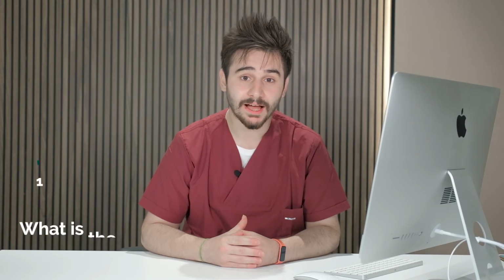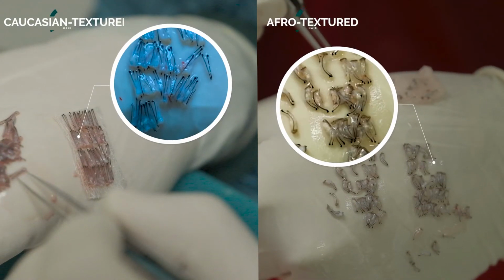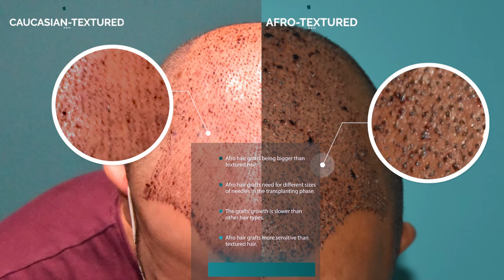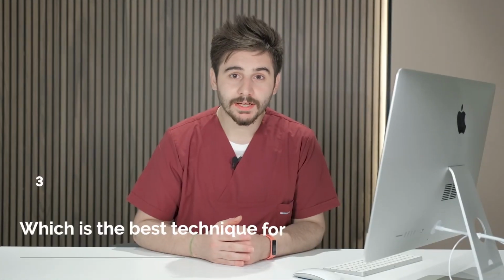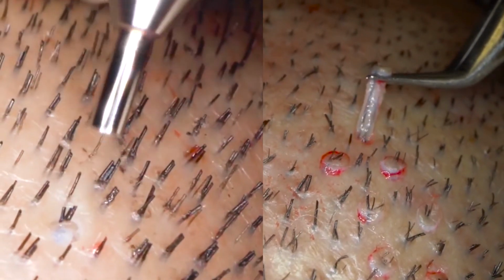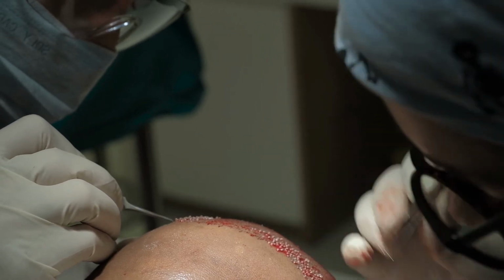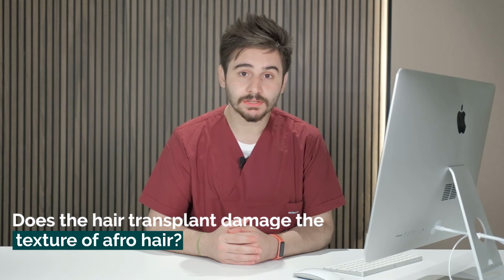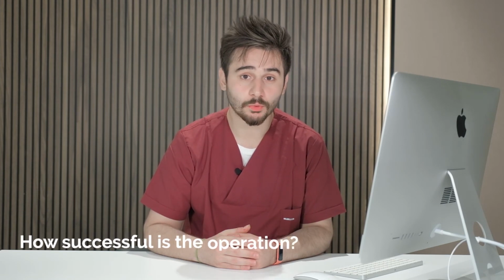Hair Transplantation for Afro Hair Textures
Our doctor specialized in hair transplant operation answered some of the frequently asked questions about hair transplantation for Afro hair textures.